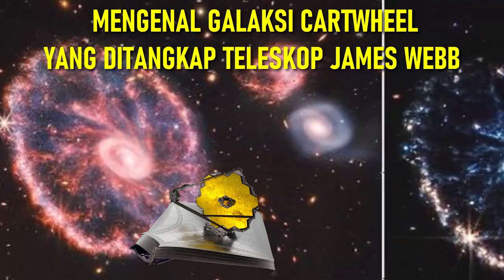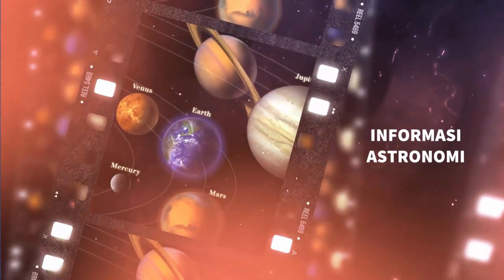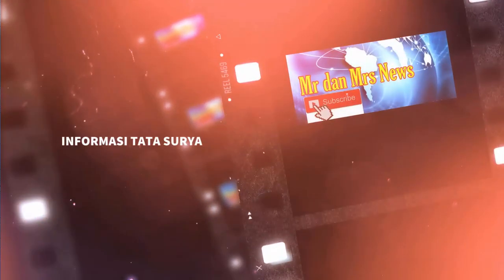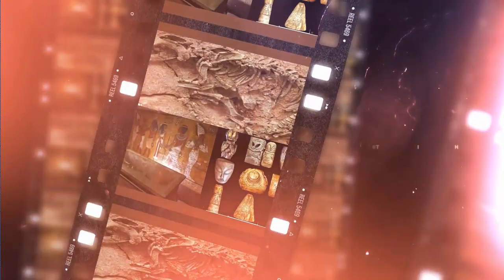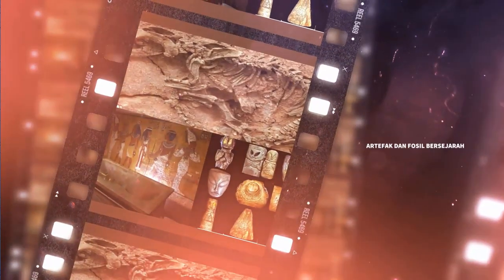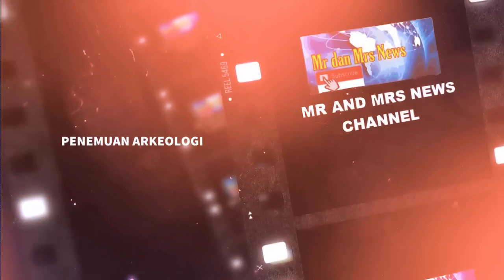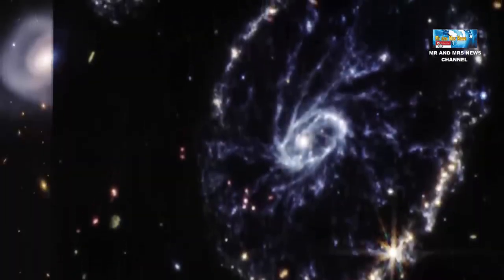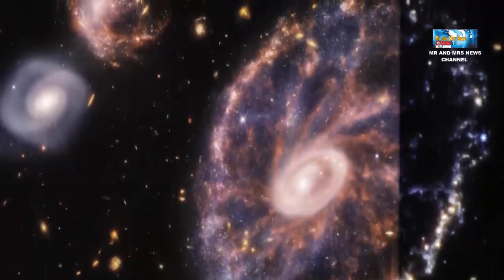GALAKSI CARTWHEEL !! PENAMPAKANNYA SANGAT MENAKJUBKAN DARI TELESKOP JAMES WEBB ( CARTWHEEL GALAXY )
TERIMAKASIH !!

Teleskop luar angkasa James Webb telah menangkap gambar baru Galaksi Cartwheel yang memperlihatkan cincin warna berputar dalam gambar yang lebih jelas, demikian pernyataan bersama Badan Antariksa AS (NASA) dan Badan Antariksa Eropa (ESA)Galaksi Cartwheel (juga dikenal sebagai ESO 350-40) adalah galaksi lentikular dan galaksi cincin berjarak sekitar 500 juta tahun cahaya di rasi bintang Sculptor. Luas galaksi ini sekitar 150.000 tahun cahayaGalaksi ini pernah menjadi galaksi spiral normal sebelum mengalami tabrakan dengan pendampingnya yang lebih kecil sekitar 200 juta tahun yang lalu (yaitu, 200 juta tahun sebelum gambar galaksi ini diambil).[3][8] Ketika galaksi terdekat melewati Galaksi Cartwheel, kekuatan tabrakan itu menyebabkan gelombang kejut yang kuat melalui galaksi.